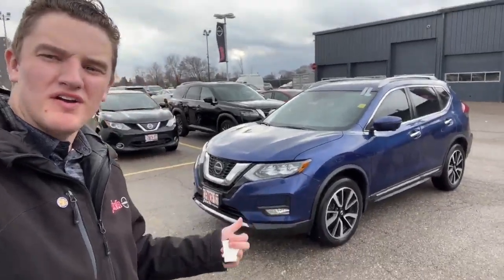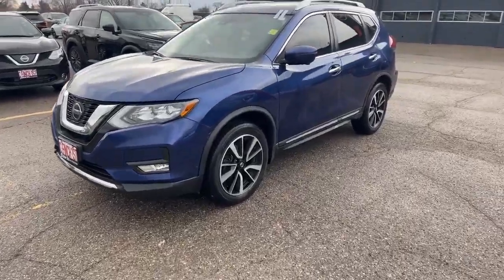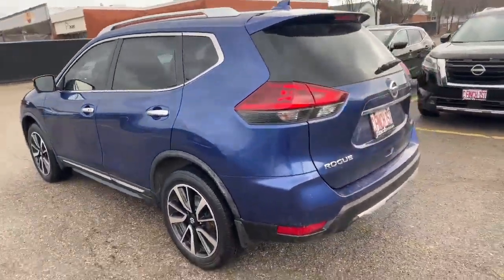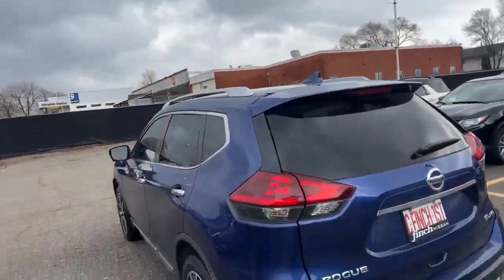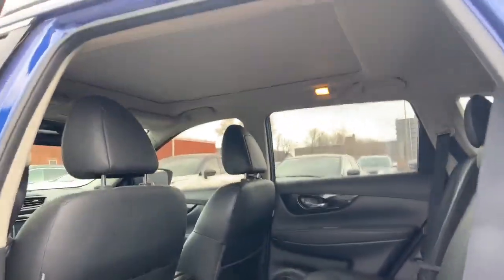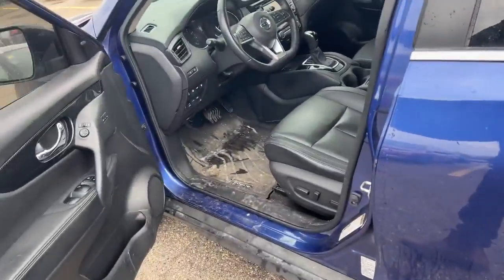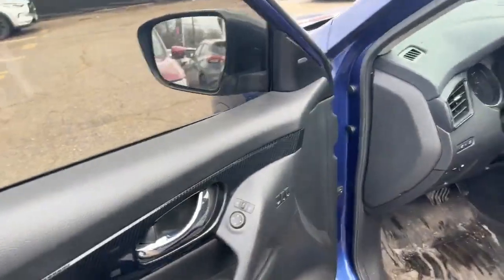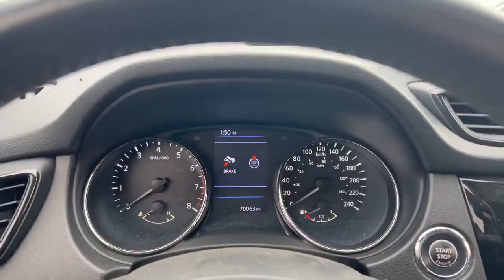2018 Nissan Rogue SL Walkaround | Finch Used Cars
Stock #20027